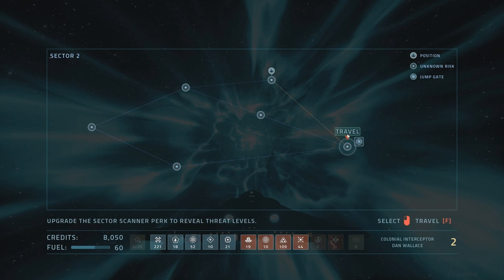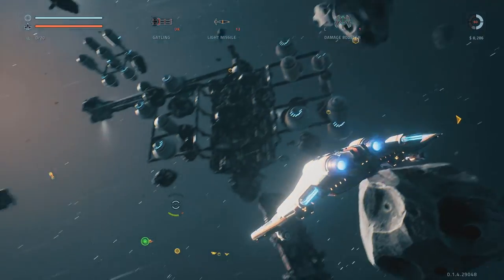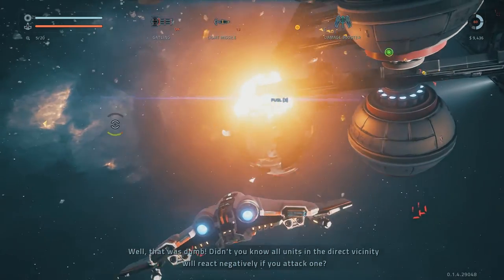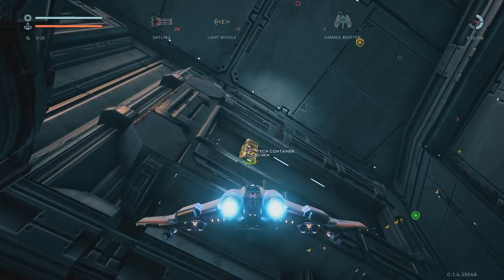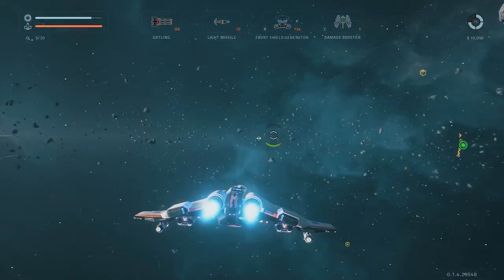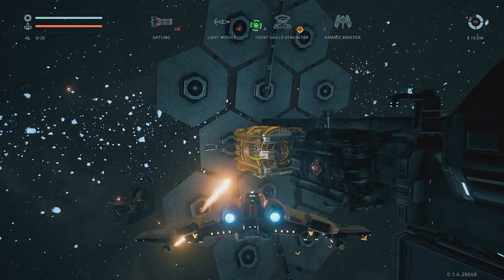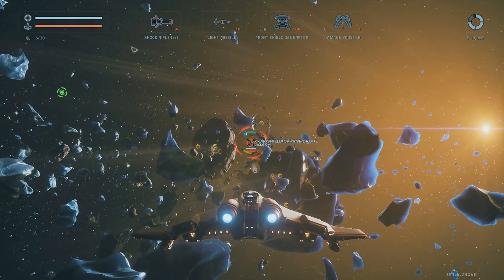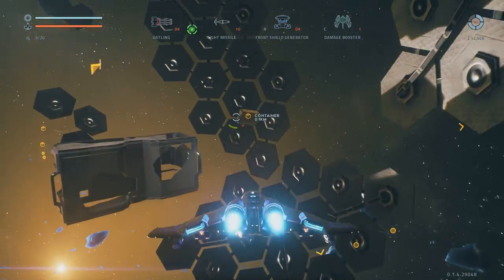Let's Play EVERSPACE (part 4 - Shocking Shock Rifle [blind, early access])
This is currently my favourite weapon. Yummy!

EVERSPACE™ combines fast-paced combat with roguelike elements, great visuals and a captivating story. It takes you on a challenging journey through an ever-changing, beautifully crafted universe full of surprises. Shoot, craft and loot your way to victory while the odds are stacked against you.